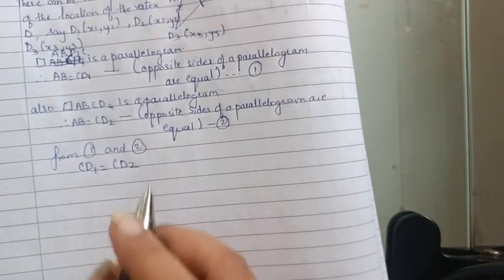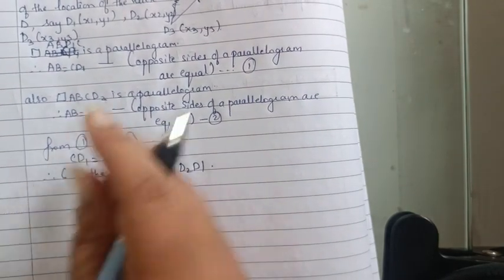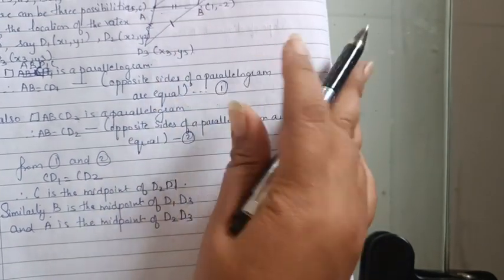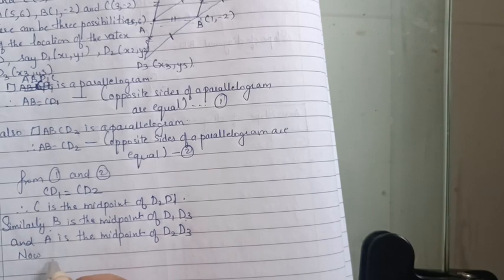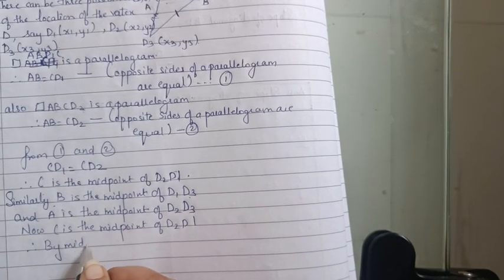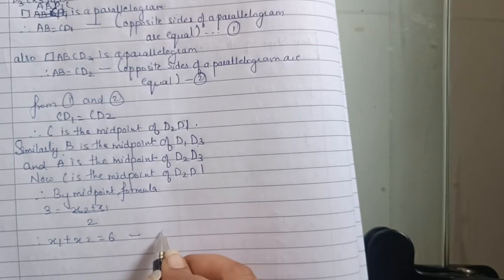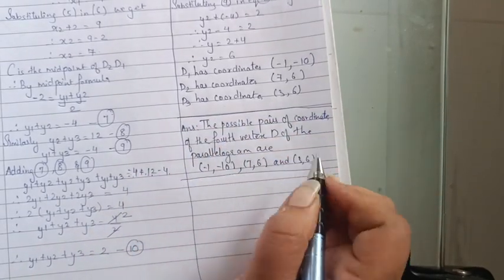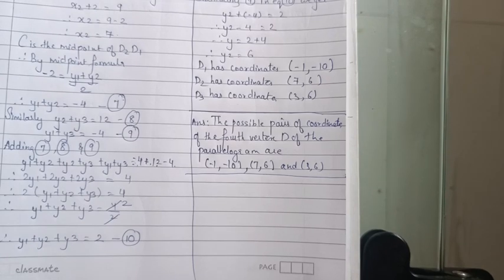Maths 2 Class 10 SSC board Co-ordinate Geometry Problem set 5 Q.21 hots question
Maths 2 Class 10 Maharashtra SSC board Co-ordinate Geometry Problem set 5 Q.21 hots questions